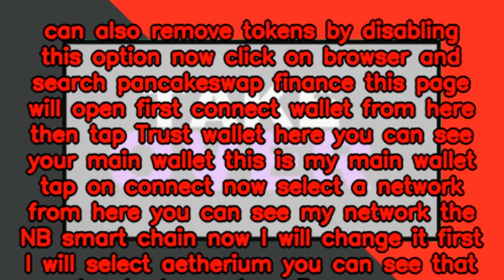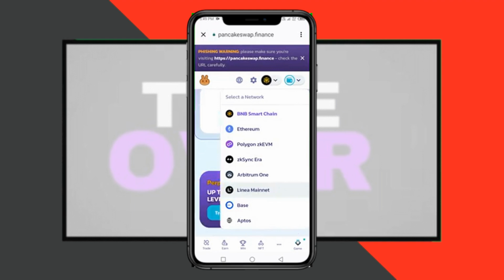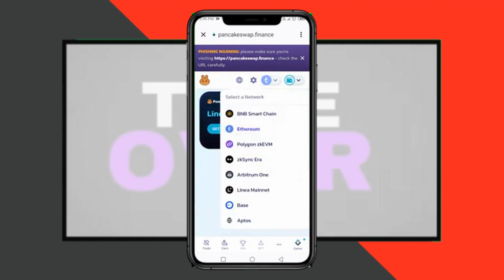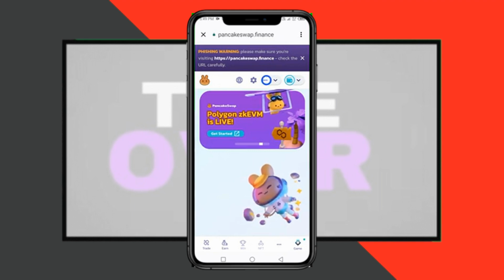How To Change Network In Trust Wallet !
Welcome to our step-by-step tutorial on how to change your network in Trust Wallet in 2024! Trust Wallet is a powerful and user-friendly mobile cryptocurrency wallet, and knowing how to switch between different networks is essential for managing your crypto assets. In this video, we'll guide you through the process, making it easy for both beginners and experienced users. Watch until the end to ensure you can navigate Trust Wallet with confidence.